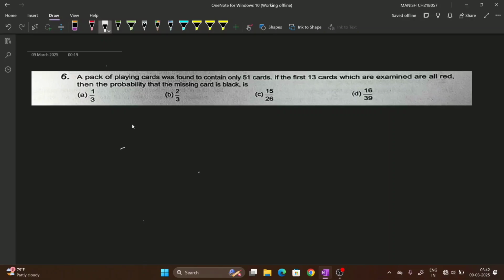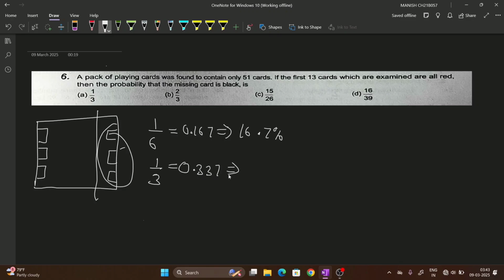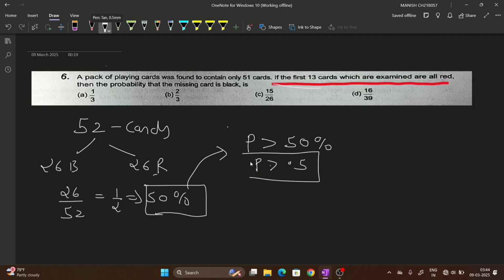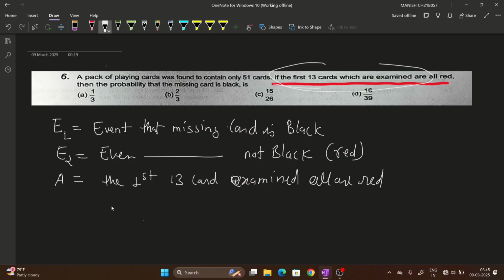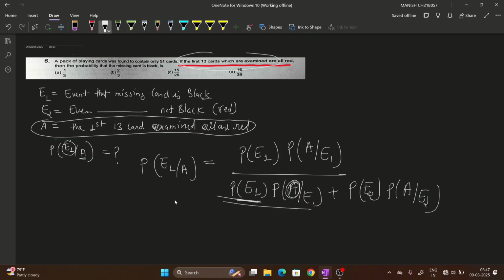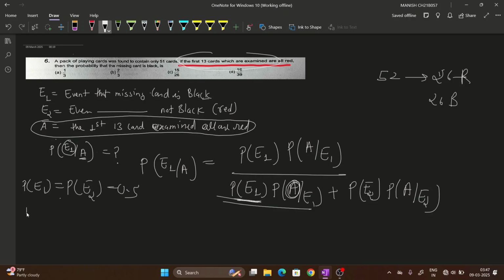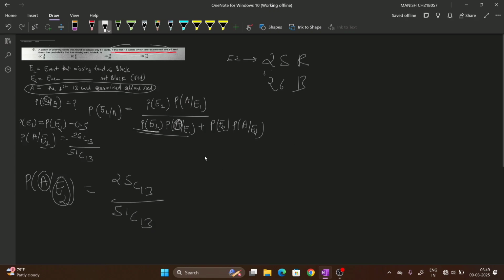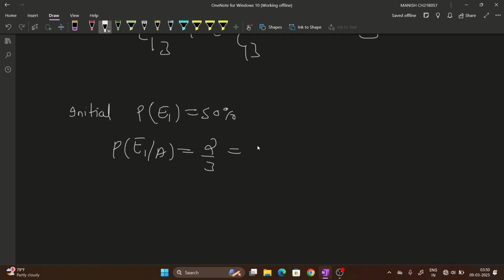Boost Your Problem-Solving Skills with This Tricky Probability Puzzle!probability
Aspiring IITians and coding enthusiasts, here’s a probability puzzle that will put you# problem-solving skills to the ultimate test! Mastering probability is key for cracking JEE and excelling in competitive coding. Can you think logically and find the right answer? Give it a shot!